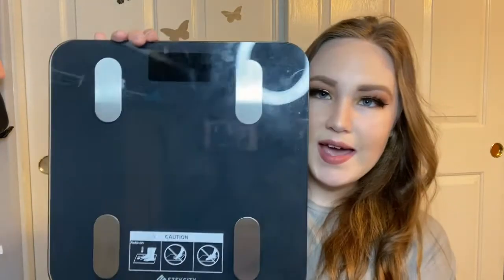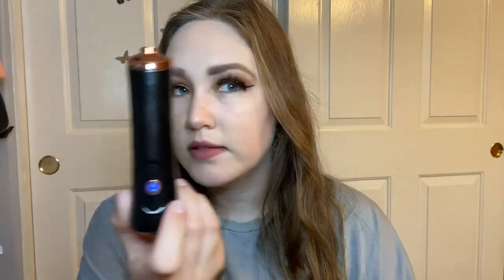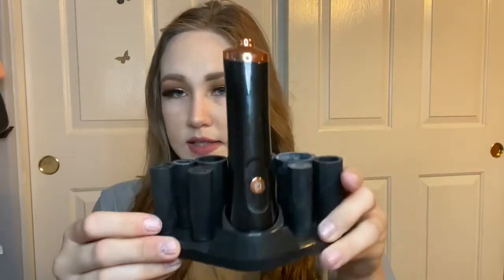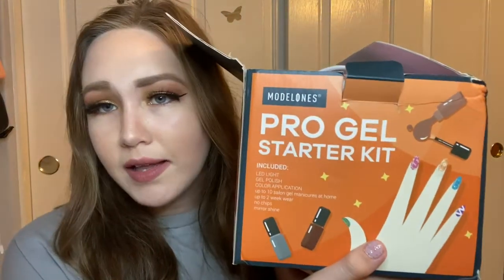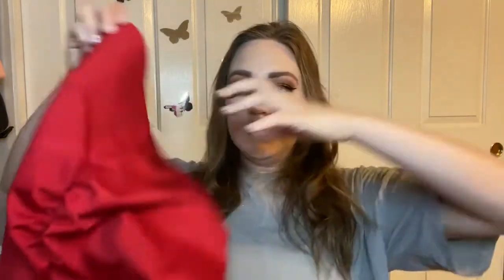My Amazon Faves!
These are just a few of my daily Amazon favorites, hope you guys enjoy!

Everything in this video will be linked below ——-

Pacifier: Baby Fruit Food Feeder 3Pack Silicone Nipple Fresh Pouches Teething Toy Aching Gums Pacifier Reusable Green Pink Blue(S,M,L)

Letters: not available anymore :(

Pump: Ball Pump with 5 Needles, 2 Nozzles and 2 Hoses – 6” Air Pump for Inflatables, Basketball, Soccer, Volleyball, Football, Pilates Ball, Sport Ball Handball, Yoga Ball - Dual Action for Faster Inflation

Scrunch booty red pants Size L : SEASUM Women Scrunch Butt Yoga Pants Leggings High Waist Waistband Workout Sport Fitness Gym Tights Push Up

Jade roller kit: EAONE 4 in 1 Ice Roller Jade Roller Eyes Facial Massage Kits Cold Freezer Therapy Instant Pain Relief Wrinkle Preventing Coolers Skin Roller for Face & Eye Neck Massage Mother's Day Gift

Scrunch booty shorts: Women Yoga Shorts Ruched Booty High Waisted Gym Workout Shorts Butt Lifting Hot Pants

Brush cleaner: Premium Makeup Brush Cleaner Dryer Super-Fast Electric Brush Cleaner Machine Automatic Brush Cleaner Spinner Makeup Brush Tools (Black)

Gel nail kit: Shelloloh 10PC Gel Nail Polish Starter Kit with 24W Nail Dryer Lamp LED UV Curing,Top Coat&Base Coat, Manicure Tools Nail Accesories Salon Design

Weight SCALE: Etekcity Digital Body Weight Scale, Smart Bluetooth Body Fat BMI Scale, Bathroom Weighing Scale Tracks 13 Key Fitness Compositions, 400 lbs, 11.8 × 11.8 Inches